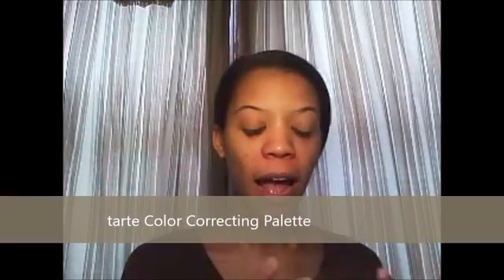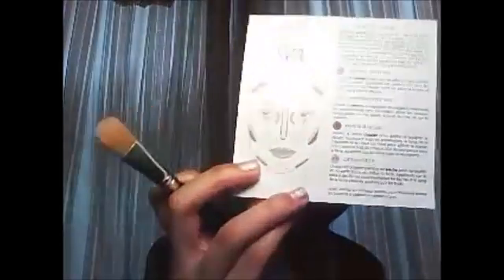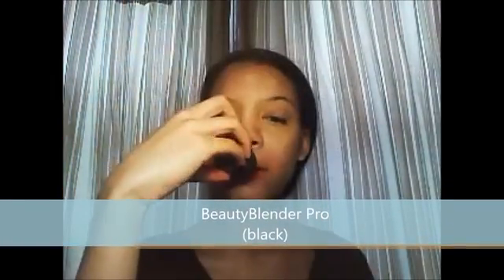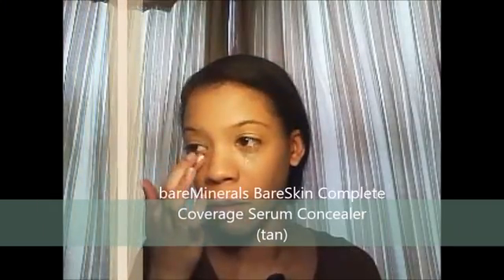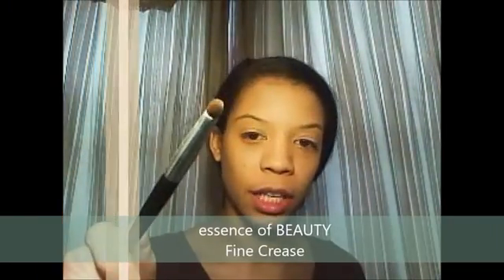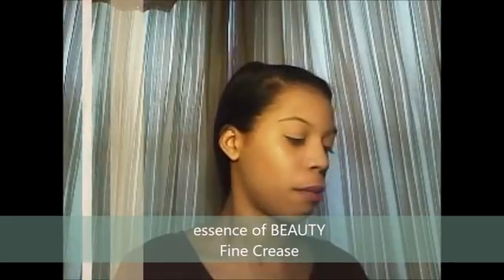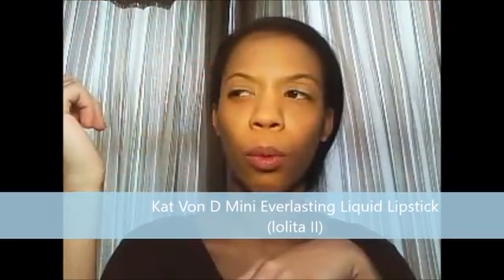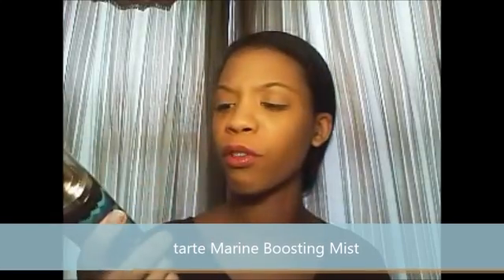Color Correcting Tutorial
Color Correcting with a light pink eye and dark pink lip